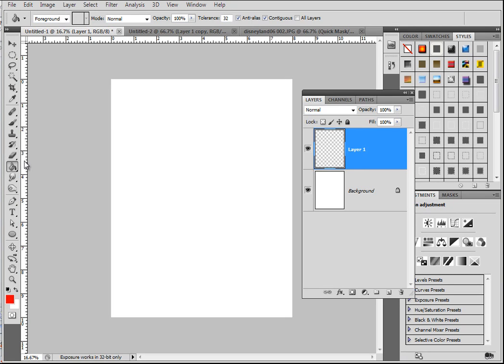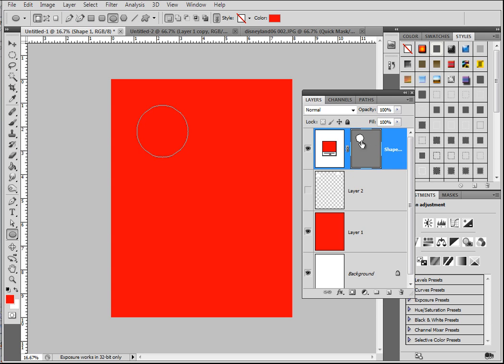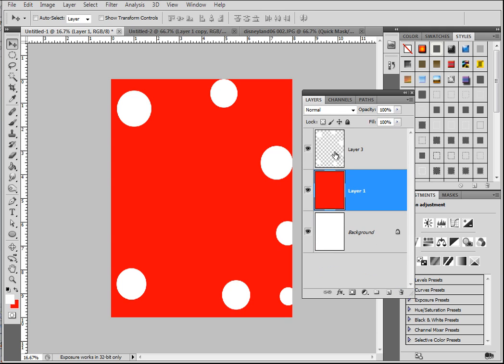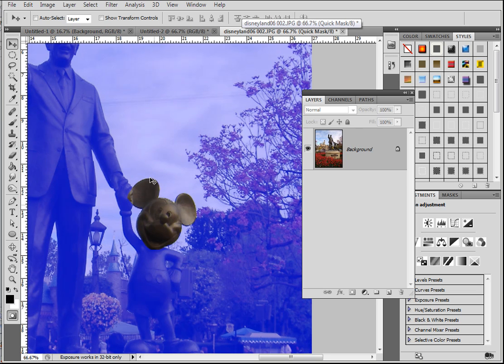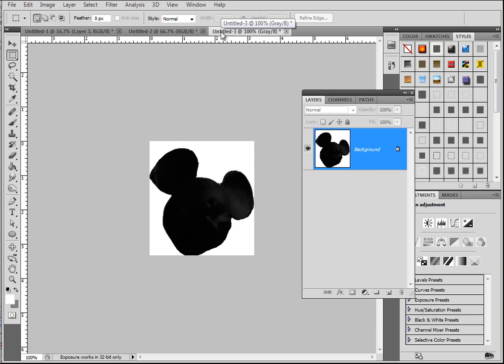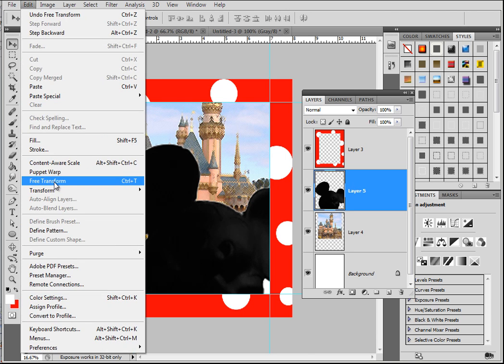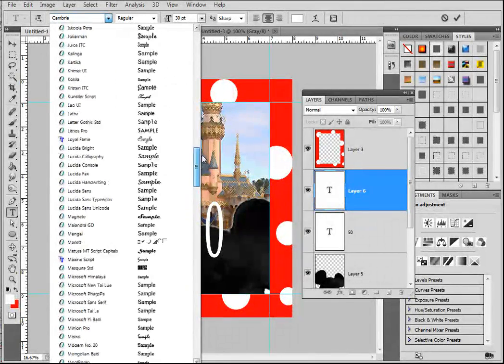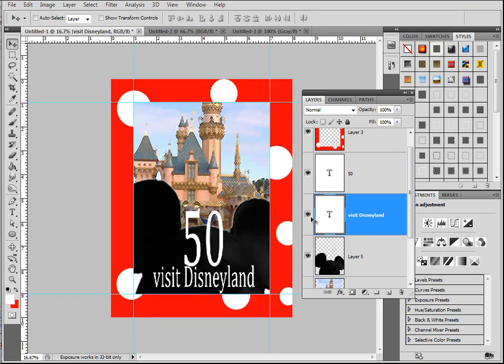Week Nine Recap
A look at making our Disney Poster